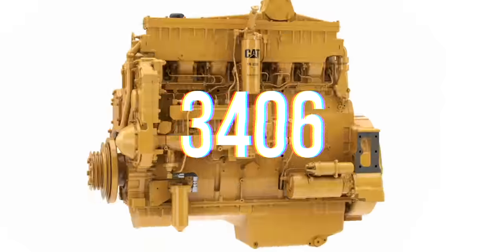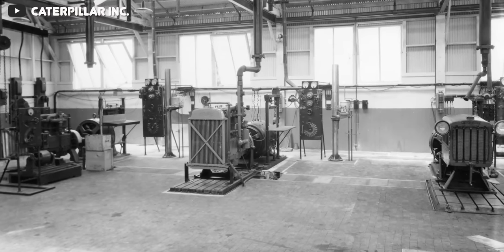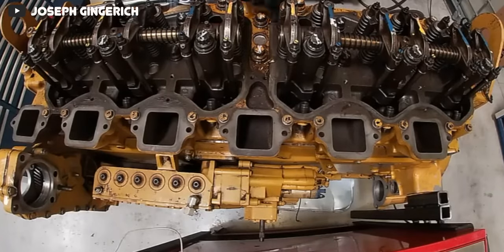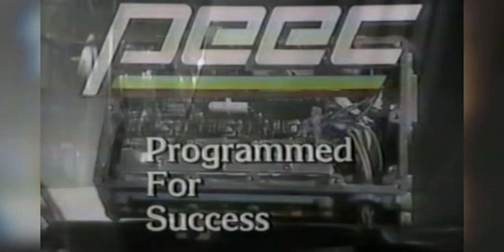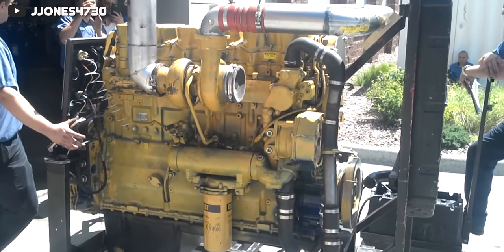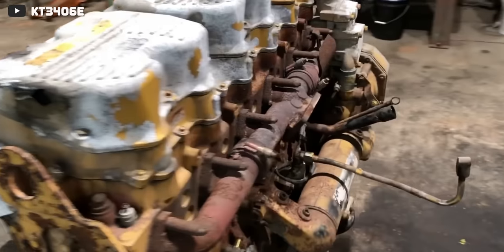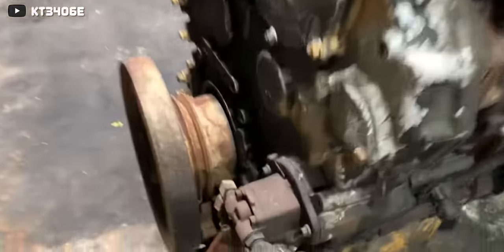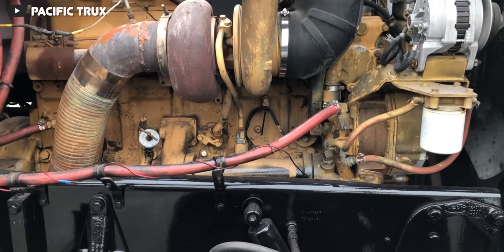The Legend of the Caterpillar 3406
3406. To the average person, this is just a four-digit number with no meaning, but for dozens of industries and anyone big into diesel engines, these numbers mean a lot more. For the uninitiated, we're talking about the Caterpillar 3406, which was and is one of the most influential and important diesel engines on the planet.

So, it's time we take a deep dive into the Cat 3406 and talk about what makes it such a special engine, what makes it interesting and unique, and most importantly, why it's still being used all over the world long after Cat stopped producing it.